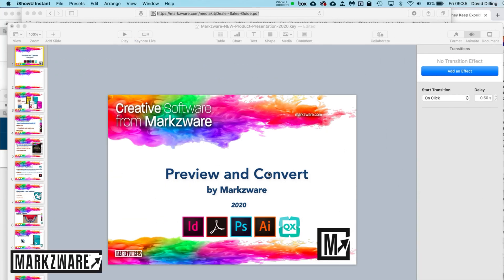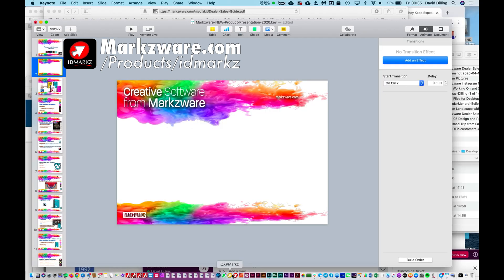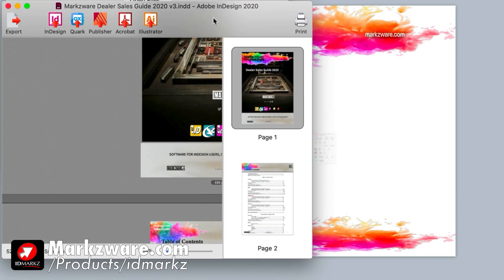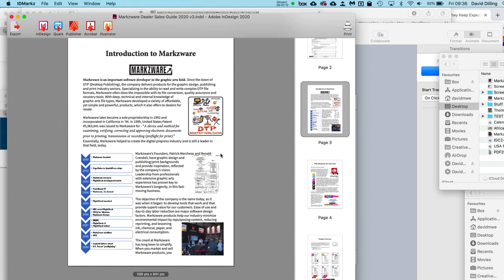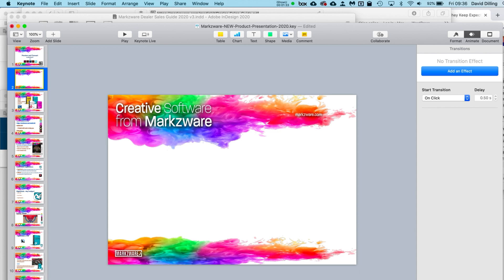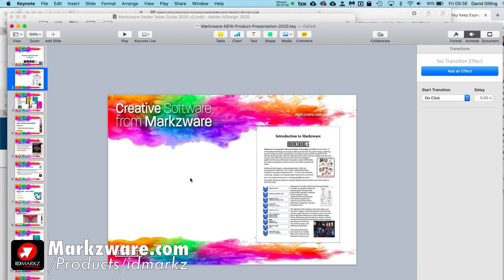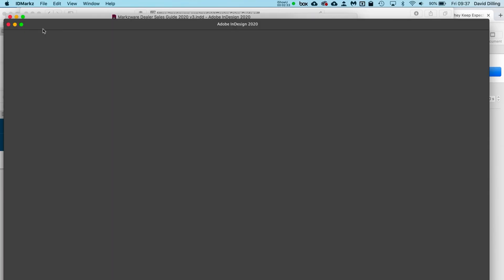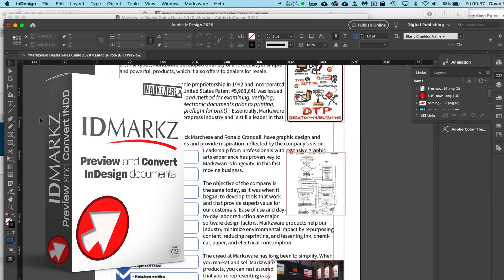InDesign to Keynote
InDesign to Keynote! This is not a native conversion, but a way to get InDesign pages into Keynote presentations.

This workflow is especially useful for marketing, sales, and management people who do not own InDesign or Adobe’s Creative Cloud. Why? Because Markzware's document conversion method in this video uses the affordable, stand-alone macOS app, IDMarkz.

The way it works:
1) Open the native .indd InDesign file, in IDMarkz from Markzware.
2) Export the page(s) needed, as a PNG or JPG.
3) Place the exported InDesign page, in Apple Keynote.

It’s that easy. InDesign page to Keynote presentation, with a few, easy steps.

IDMarkz is a stand-alone tool to preview, export and convert InDesign files. You can export as images, extract text, and even transition to other DTP applications for a Mac, like Affinity Publisher or QuarkXPress, on the macOS platform:

You could also export the Keynote, as a PDF, and use our PDF to InDesign converter, PDFMarkz, to get a fully editable InDesign file: